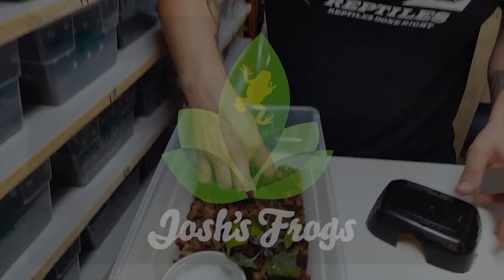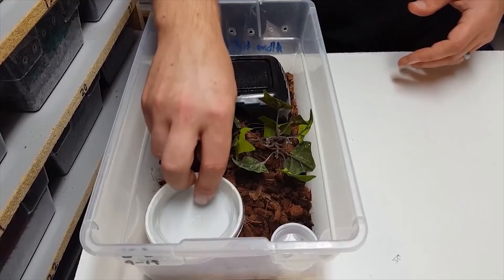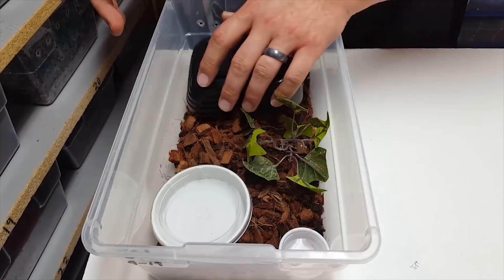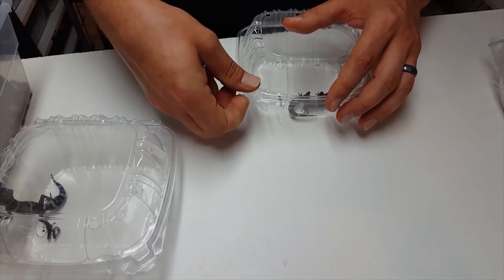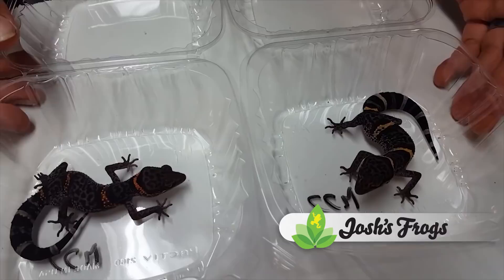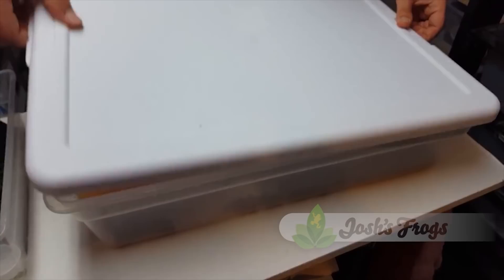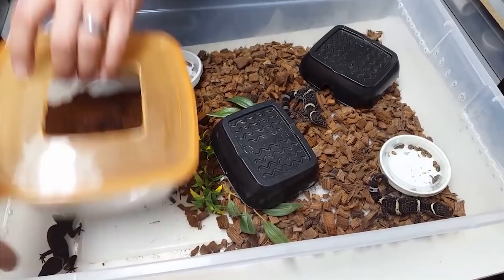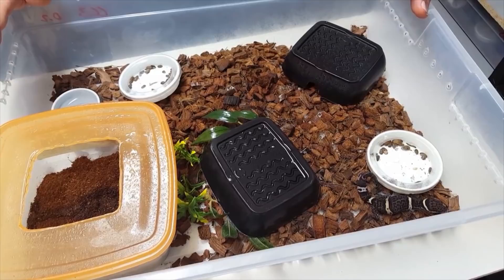Chinese cave gecko complete care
Check out one of nature's amazing works of art, the Chinese
Cave Gecko.

Want to learn just how easy these living dragon-like creatures are to care for and keep in your home? Daniel will demonstrate tips on nutrition, temperature, housing, substrates, breeding and more!